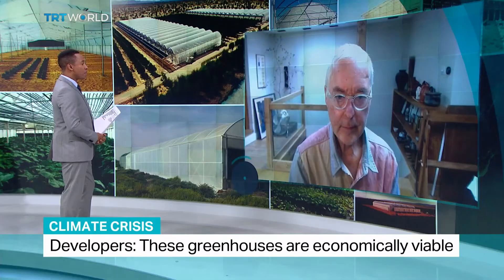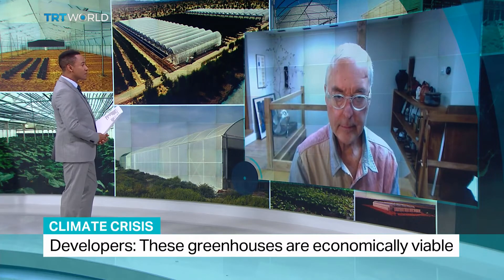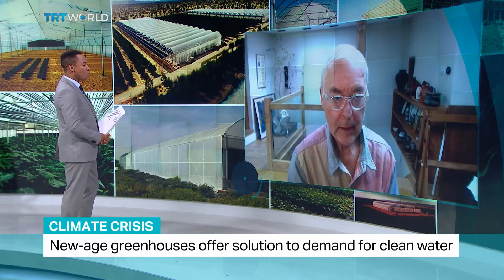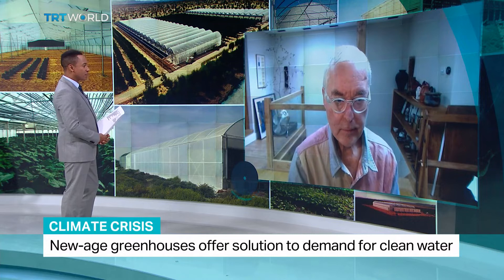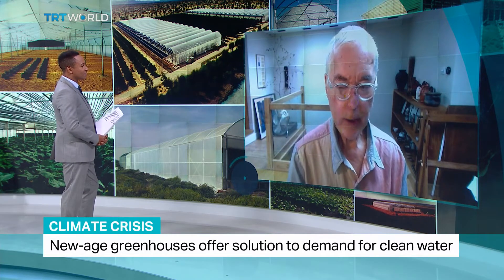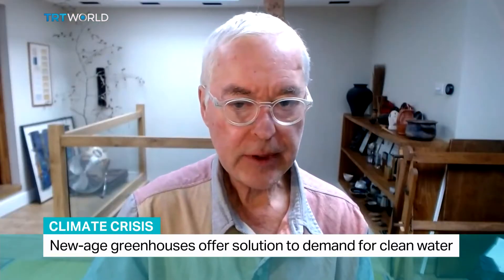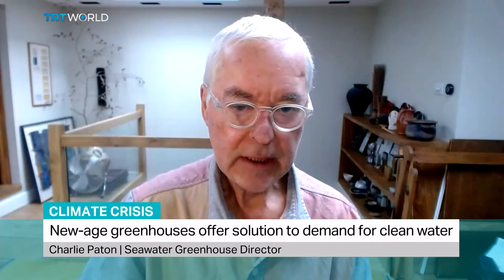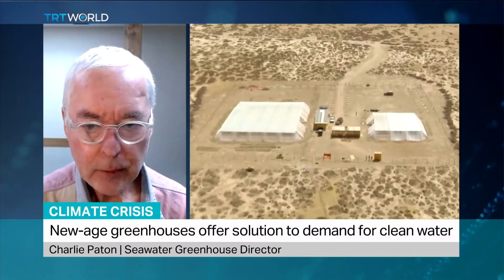New-age greenhouses offer solution to demand for clean water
The World Health Organization predicts that by 2025 half the people on Earth will be living in areas where demand for clean water will be far greater than its supply. That will put many people's survival at risk, including those who need freshwater to grow food. But there's a solution - seawater greenhouses. Founder and Director of Seawater Greenhouse Charlie Paton explains why he decided to launch this project.